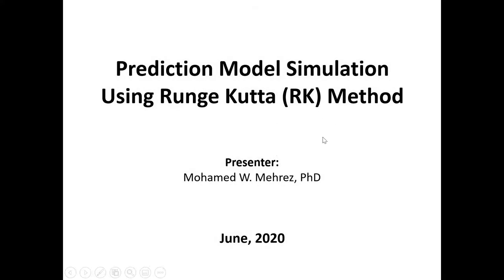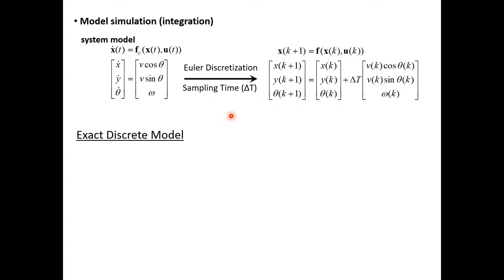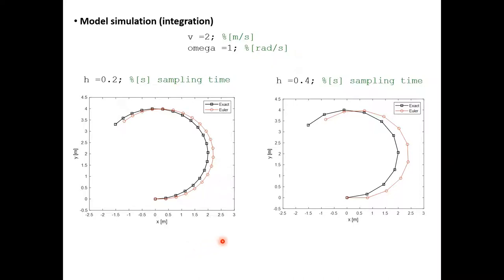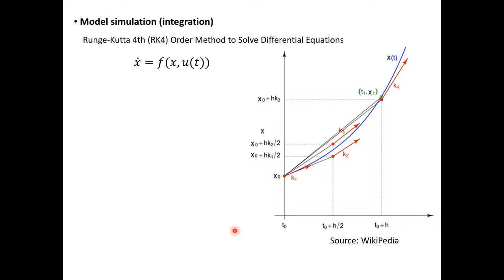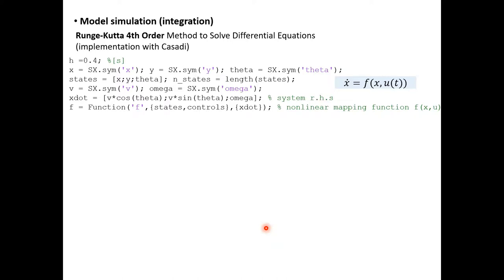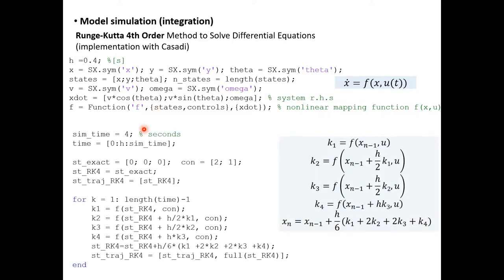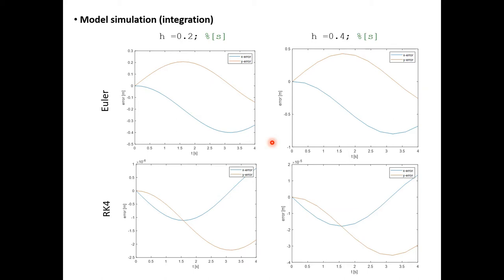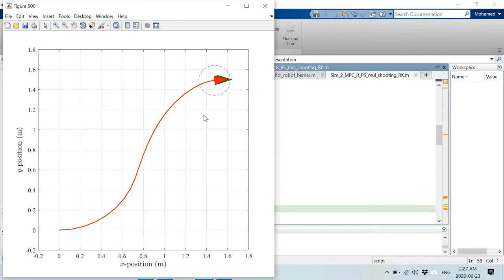Part 1 (Cont'd) | MPC Model Simulation using Runge Kutta Method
NEW: this video shows the MATLAB implementation of the Runge Kutta method for model simulation using Casadi.

This is a workshop on implementing model predictive control (MPC) and moving horizon estimation (MHE) in Matlab. The implementation is based on the Casadi Package which is used for numerical optimization. A non-holonomic mobile robot is used as a system for the implementation.